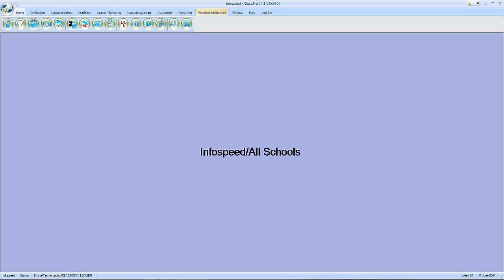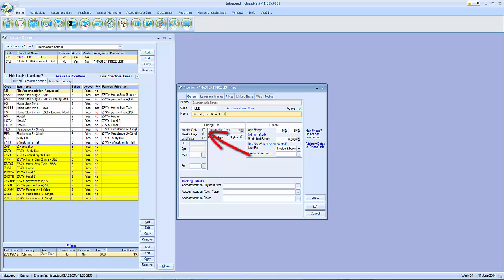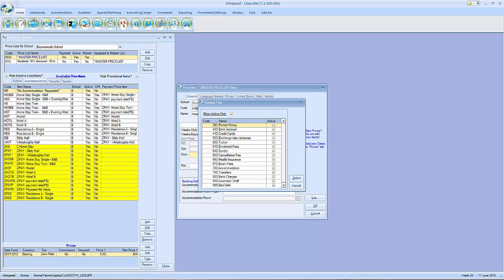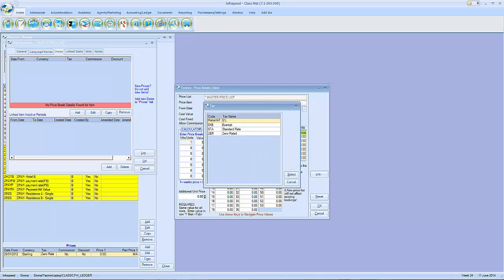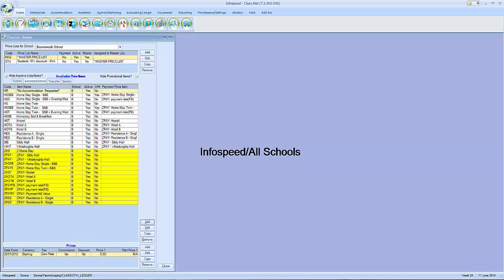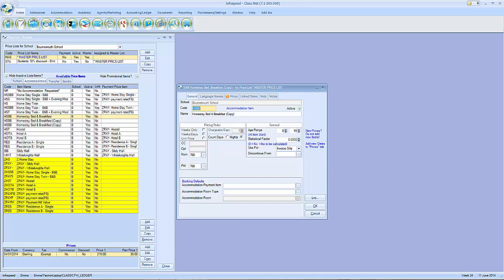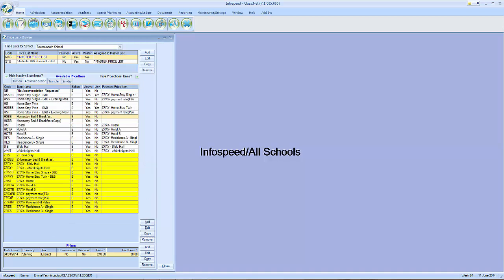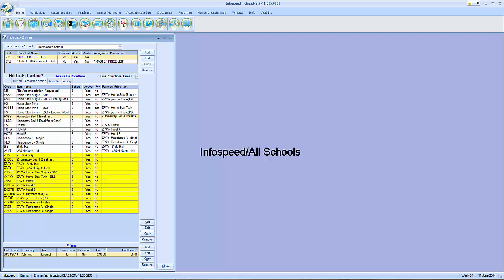HV161 Price List Maintenance Accommodation Linking Invoice to Payment Price Items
How to set up and link an accommodation price item with
a host payment price item.
Accommodation requires the creation of two Price Items (Invoice charge + Payment rate). The two price items then need to be linked together.